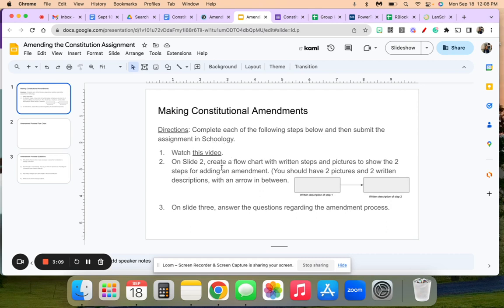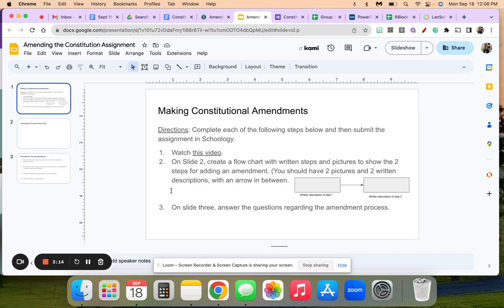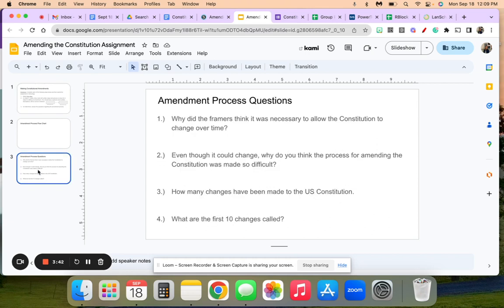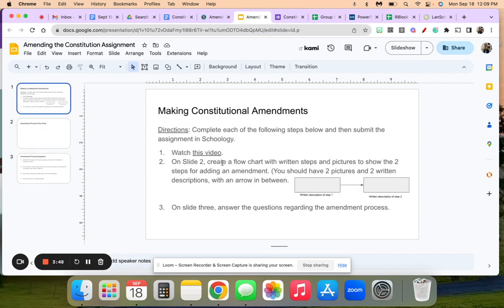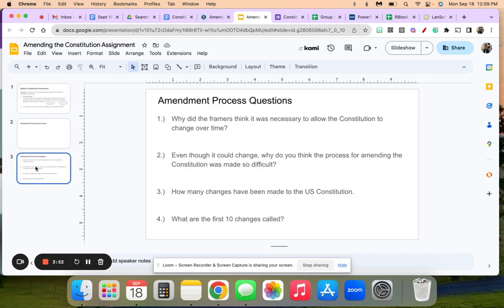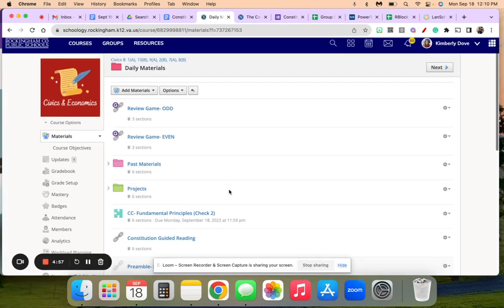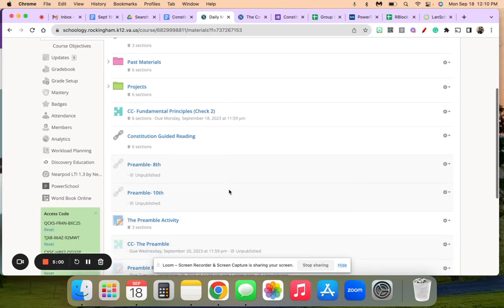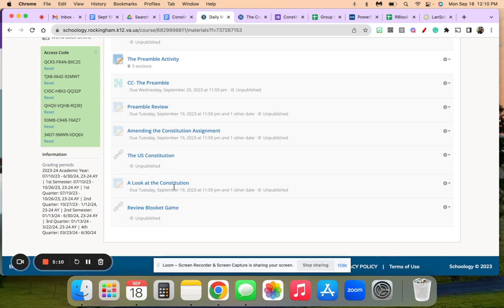Directions for 9 18 2023